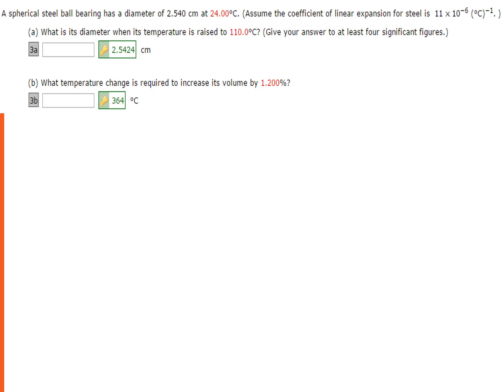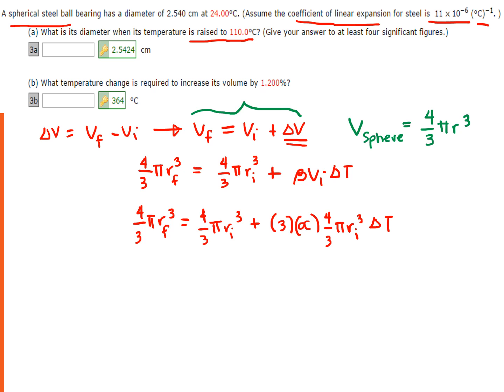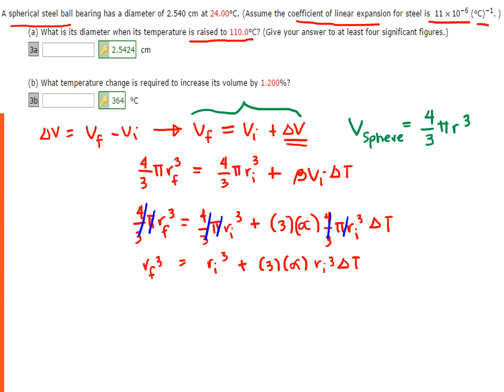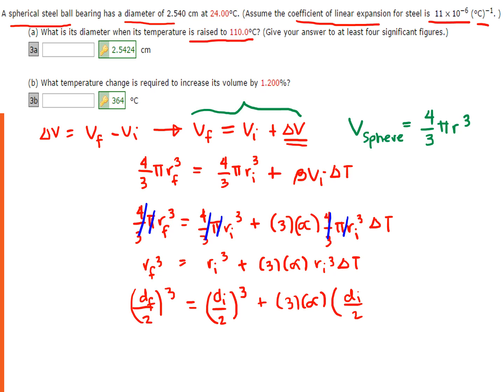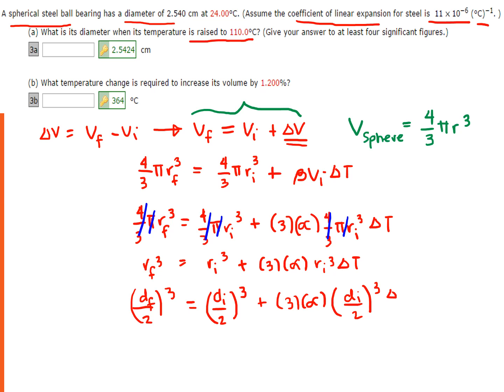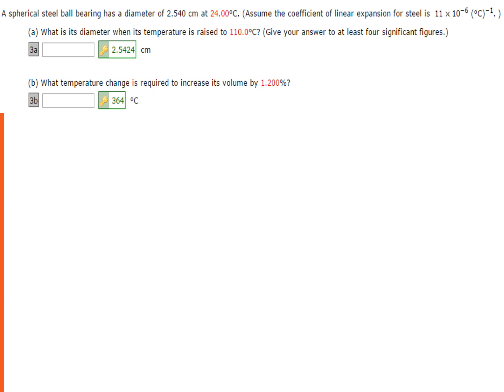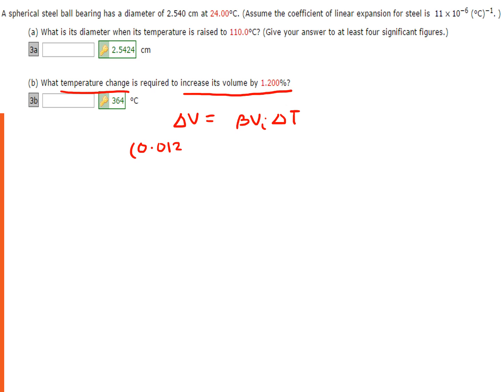Sample Problem on Thermal Expansion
A spherical steel ball bearing has a diameter of 2.540 cm at 24.00°C. (Assume the coefficient of linear expansion for steel is 11 ✕ 10−6 (°C)^−1.)
a. What is its diameter when its temperature is raised to 110.0°C?
b. What temperature change is required to increase its volume by 1.200%?